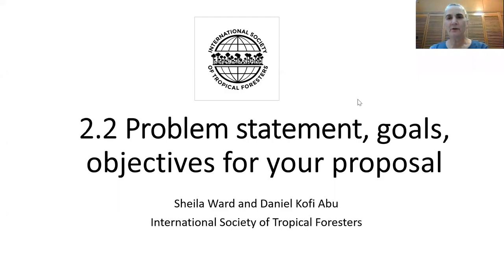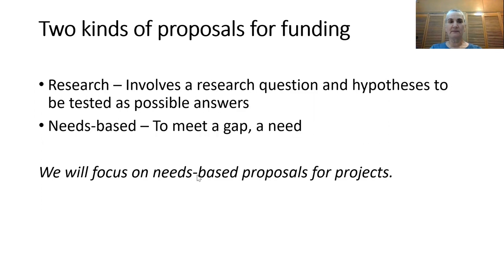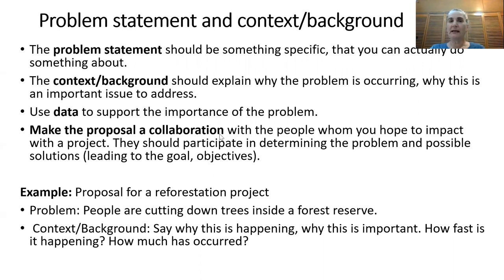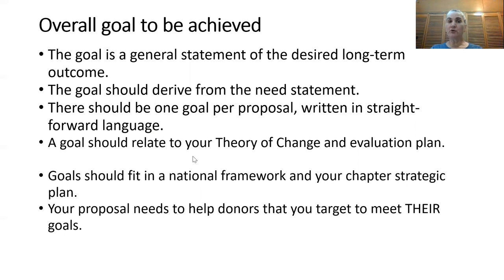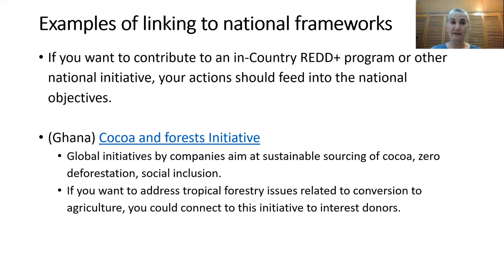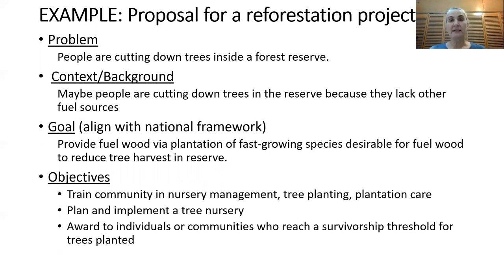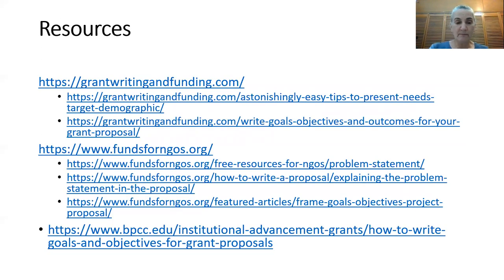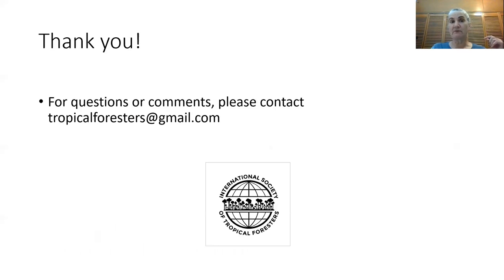2.2 Problem statement, goal, objectives for your proposal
Video 2.2 ISTF chapter funding workshop Week 2: Problem statement, goal, objectives for your proposal